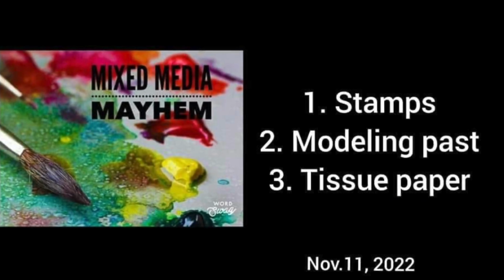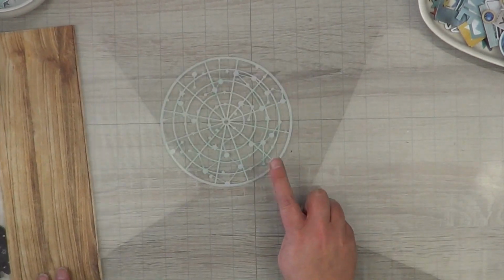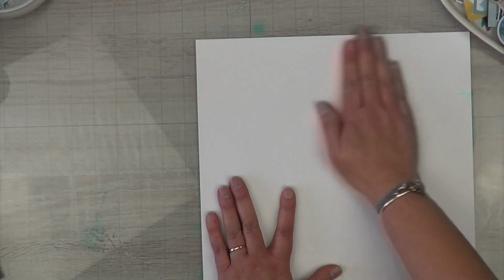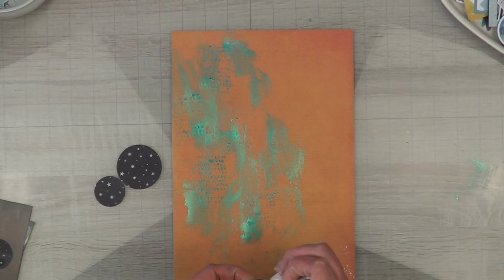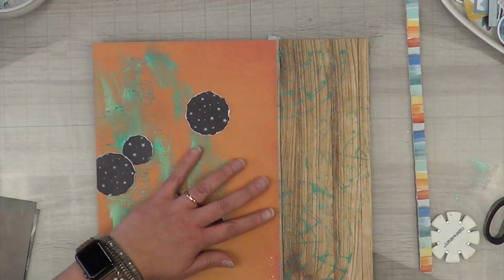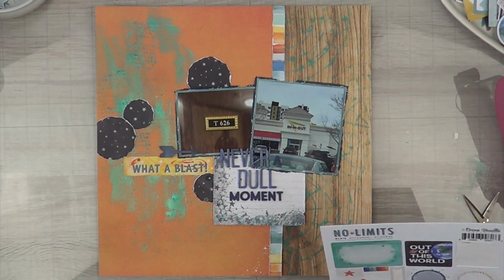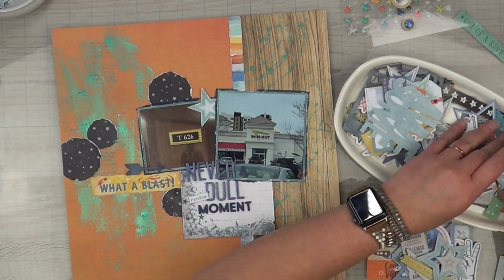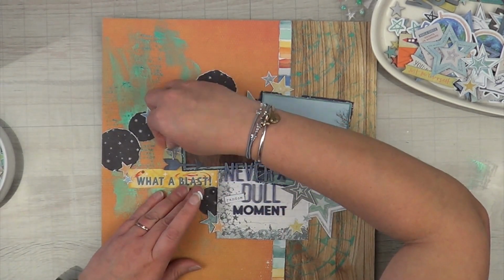Mixed Media Mayhem - Never A Random Dull Moment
Welcome to Mixed Media Mayhem! This is where we all take the same layout and/or sketch as an inspiration to create our own layout.

Scrappy Kathy-  @Scrappy Kathy
Rebecca Lockhart Scraps-  @Rebecca Lockhart Scraps
Janet -  @Galaxy Girl Creations
Adam -  @Scrappy Adam
Jessie -  @Jessie B Scrapbooking
Laura -  @Cityscrapper
Sandie -  @Steakgoddess
Rebecca M. -  @Rebecca Moore
Mel -  @Mel W Scrapping

Welcome back to Kit Conspiracy!  During this series,  @Galaxy Girl Creations  and I have chosen 4 collections to use for this month (one collection a week).  We also paired this with inspiration found off Pinterest which sometimes challenges us to use our supplies differently or helps us to make decisions when we get stuck.

For week two we are using the Cocoa Vanilla No Limits Collection.

Here is a link to most of the supplies that we will be using.